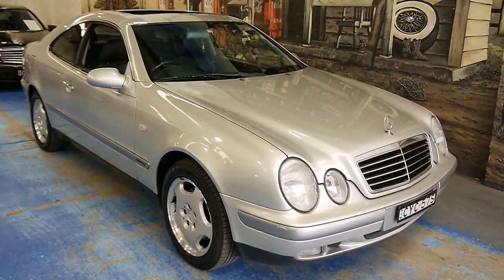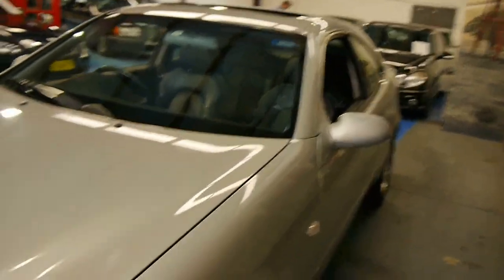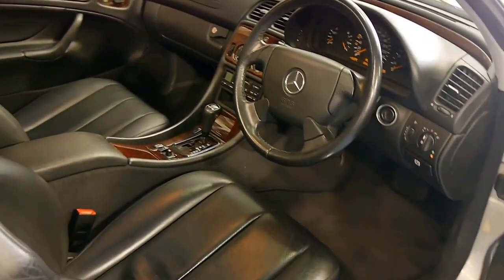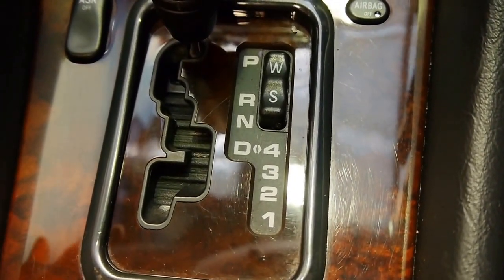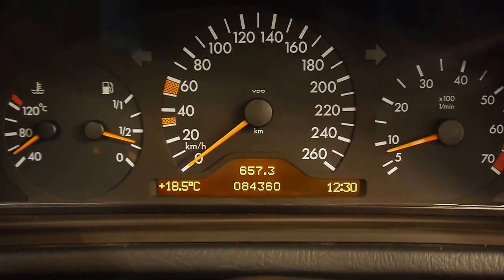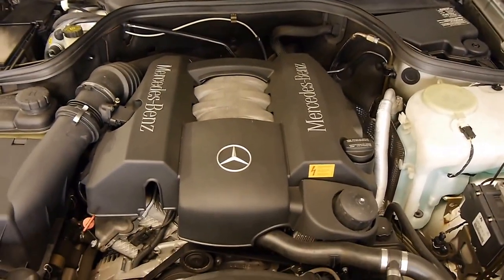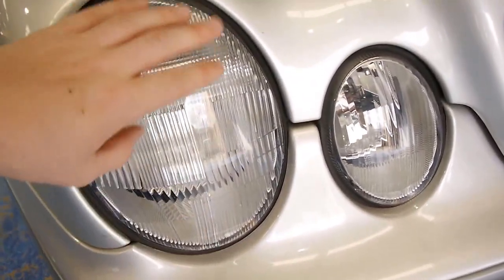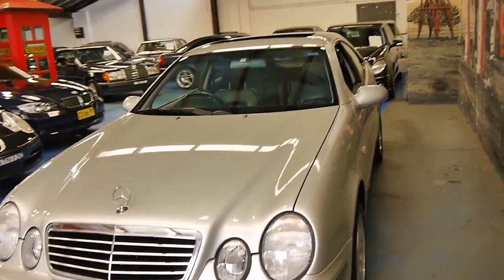Mercedes Benz CLK320 Elegance